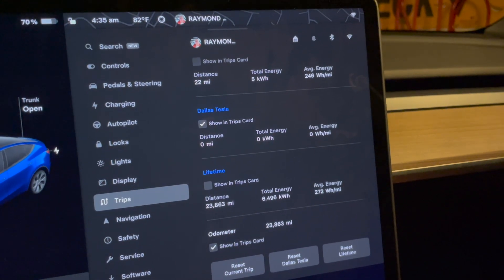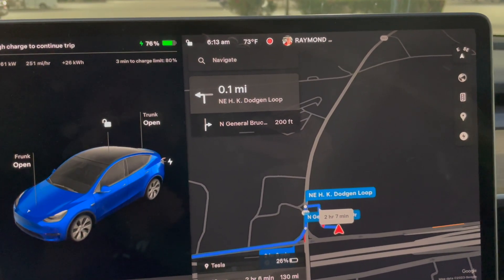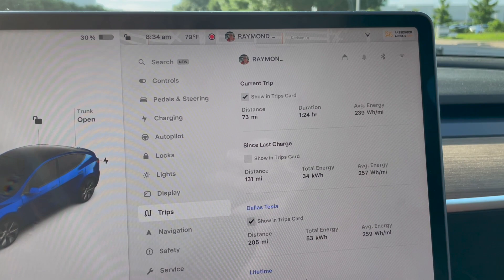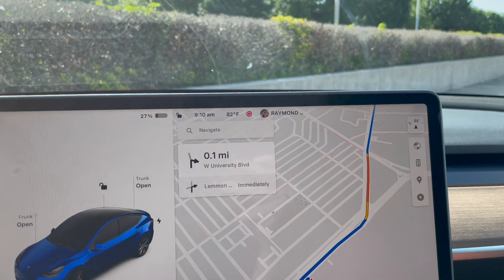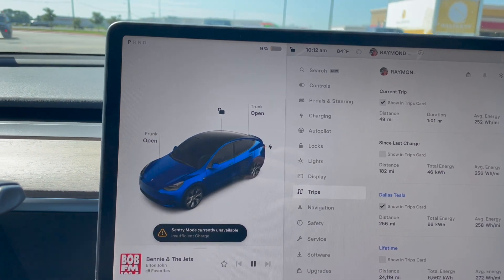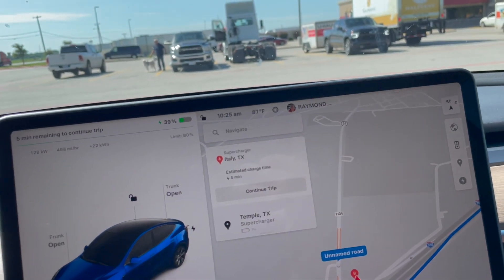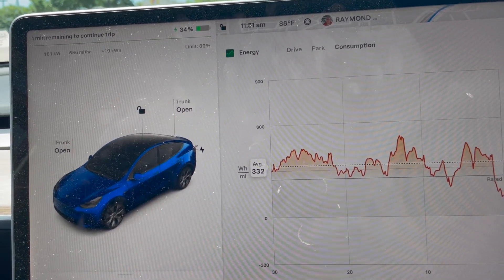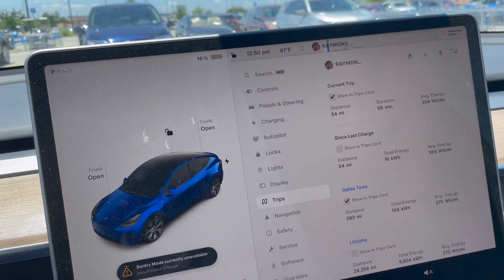Dallas Trip Research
Trip to Dallas Cedar Springs Tesla Store to look for a selected car.
Turned out that car is gone.  Another one has been found that is better.

Cedar Springs is just south of Love Field.  Could fly up there to pick up the car.